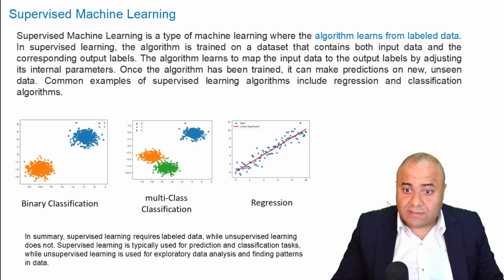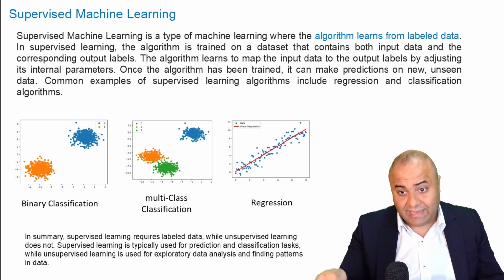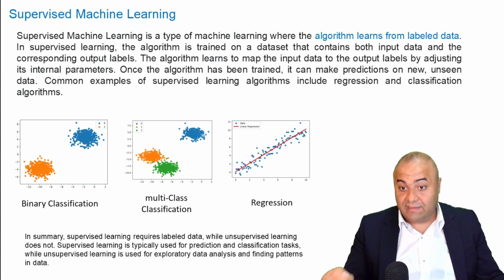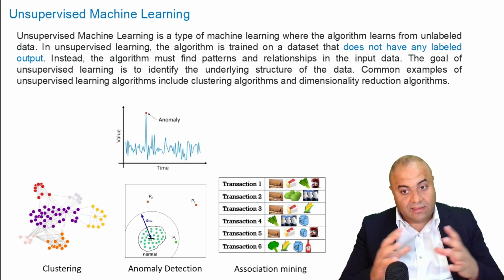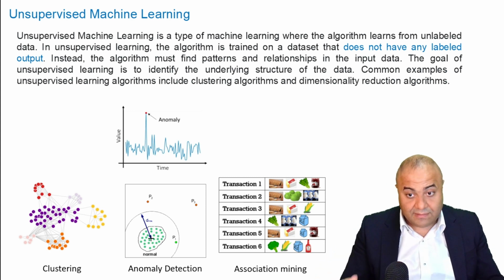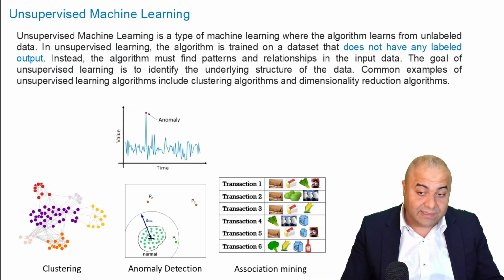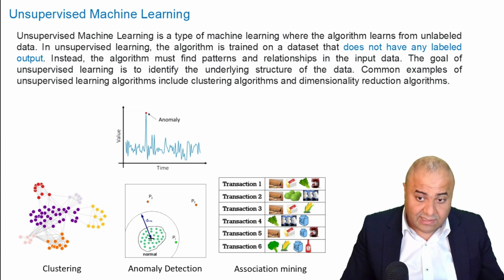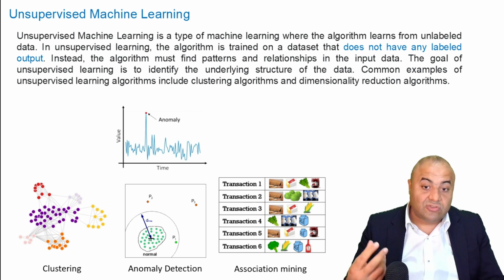Unsupervised vs Supervised Machine Learning: Understanding the Key Differences